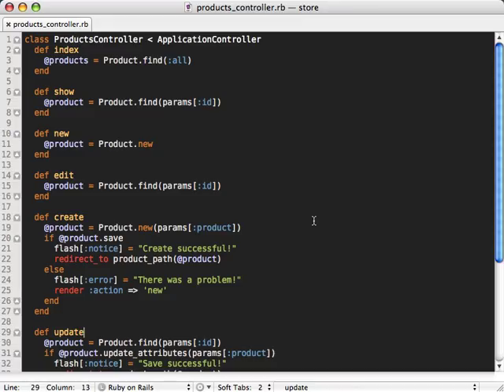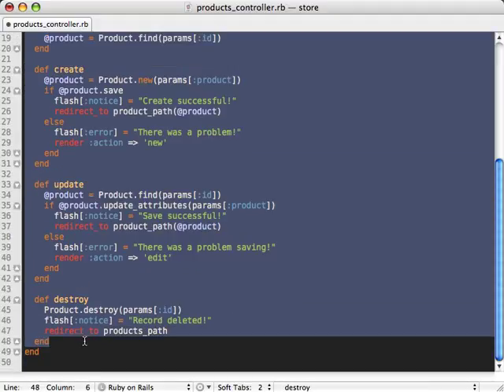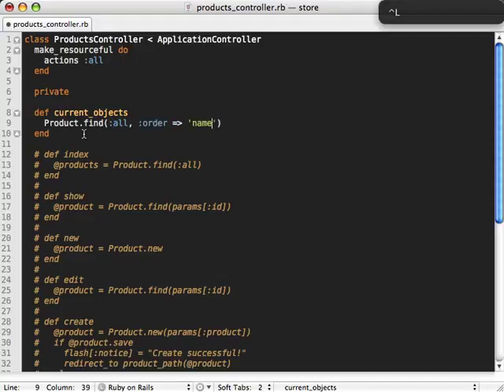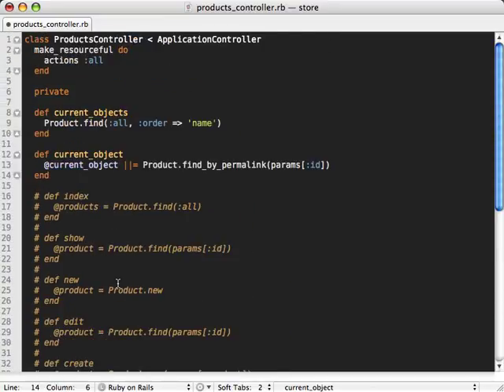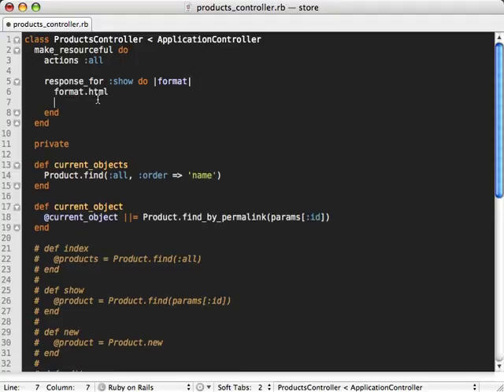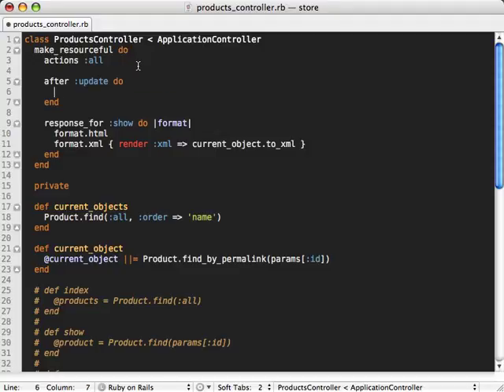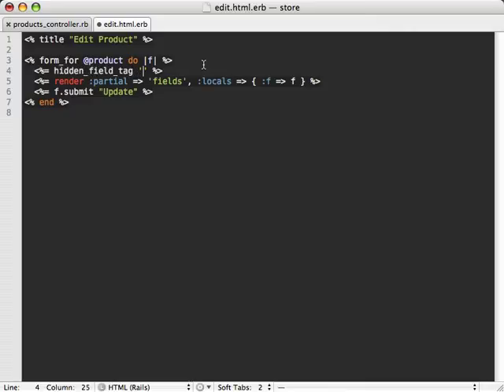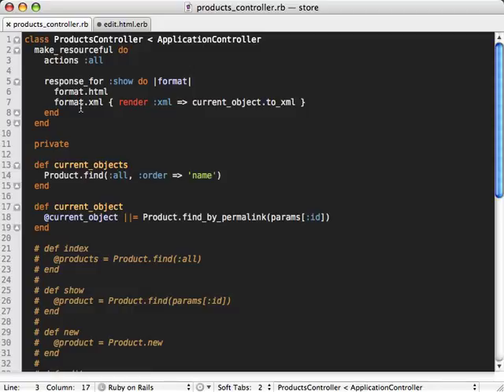Episode 92 make resourceful